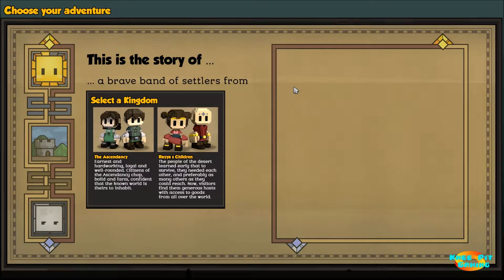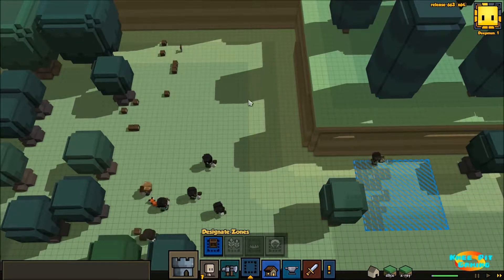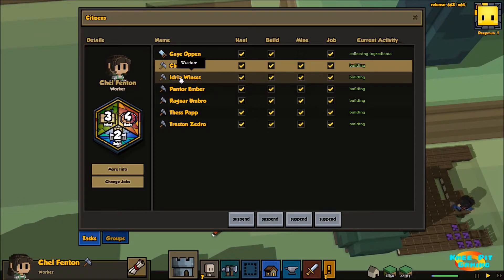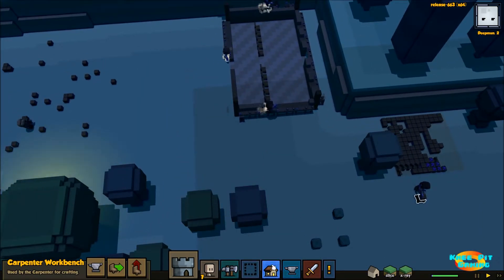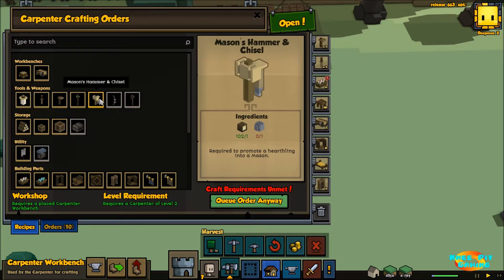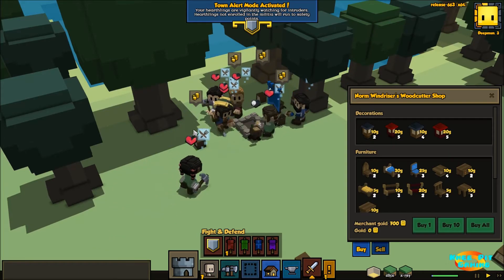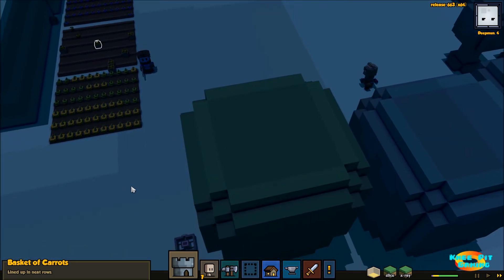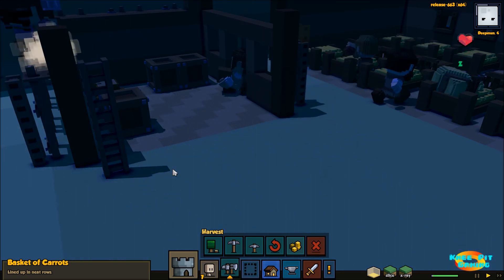Stonehearth Gameplay - Let's Play Episode 1 - Our Journey Begins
In this first episode of our Stonehearth Let's Play series we begin the journey to grow our village. We start with seven villagers (hearthlings) and need to decide professions for each that will provide food, shelter, and protection.

Build and Grow Your City
The heart of the game is city building and management. When you're just starting out, you'll need to juggle tasks like obtaining a sustainable food supply, building shelter, and defending your fledgling settlement from raiders and other threats.

Once you've achieved a foothold in the world, it's up to you to write the destiny for your people. You have the flexibility to choose your own path in this game. Do you want to build a great conquering empire? A vibrant trade city? A spiritual monastery? We really want you to feel like this is your settlement, and give you the tools that make it look and operate exactly as you wish.
Level Up Your Settlers
All the settlers in your towns have jobs. A job is like a class in a role playing game. Each job has a specific role like hauling materials, building, crafting, and fighting. As your hearthlings work at a job they will gain experience and levels. Some jobs, when they meet certain prerequisites, can upgrade to entirely new jobs with new capabilities.

Usually, to assign someone a new job you'll also need to craft a tool for them. The Mason can craft blocks, statues, and tools from stone, but to do it he'll need a mallet and chisel crafted by the carpenter. Our goal is to have a job tree that's both very wide and very deep, so there will be plenty of different kinds of things to do in the game, but also a lot of depth to explore if you want to concentrate on any one area.
As your town becomes more wealthy and prosperous, you risk attracting the attention of one of the world's Titans, epic boss monsters looking to protect their turf, or just to plunder your riches. Each boss will have a unique lore and set of abilities used to lay waste to your city. (The Titans are hanging back during Early Access... but they're coming.)
Player Driven Legacy Through Modding
We LOVE mods and want to make it as easy as possible to author and share mods.

Want to see a new kind of sword in the game? You can model it, define its stats, and then craft it in game. You can also share the design with other players so they can enjoy it too, or bring their authored content into your game.

As a modder you’ll be able to do basically anything that we as developers can do: introduce new items and monsters, write new scripted adventures, influence the AI, you name it. It goes back to that original pen and paper RPG experience, where “the game” is a collaboration between the core ruleset and the stories crafted by the gamemaster.